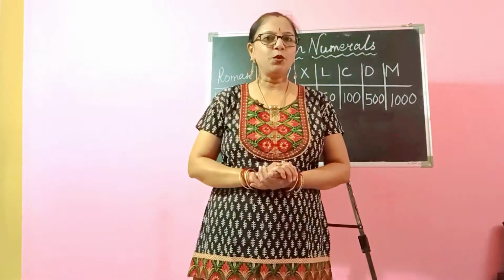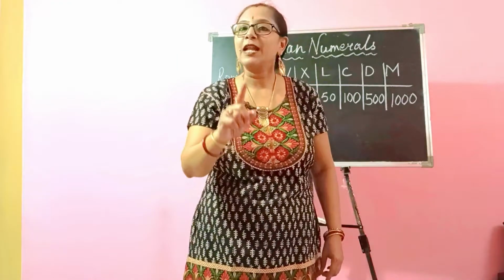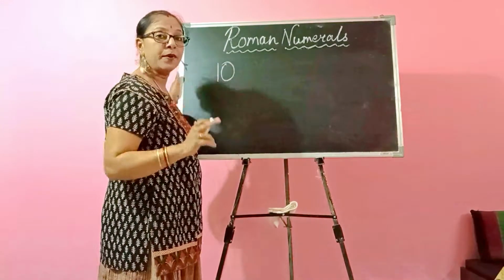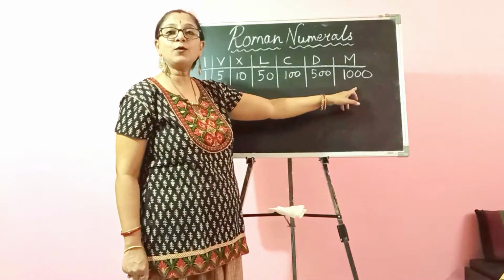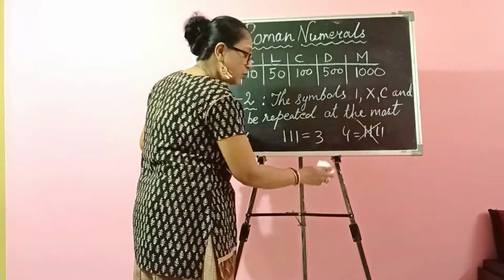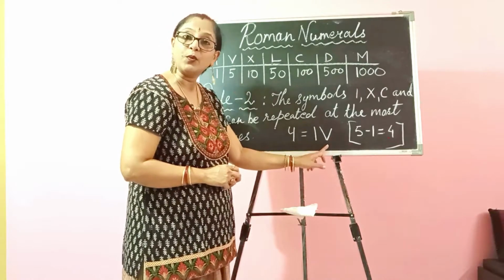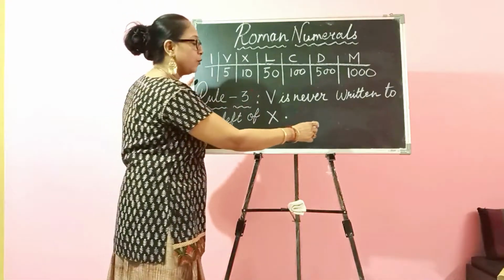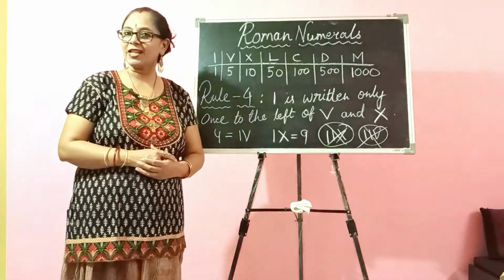Roman Numerals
Rules to form Roman Numerals